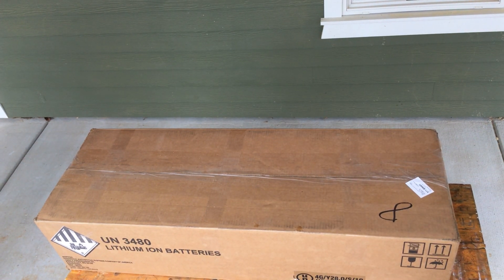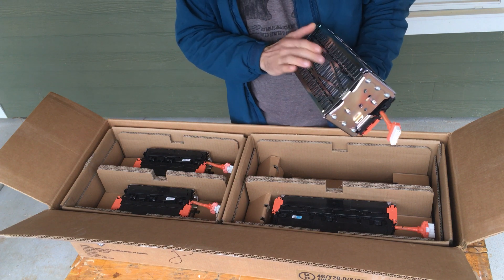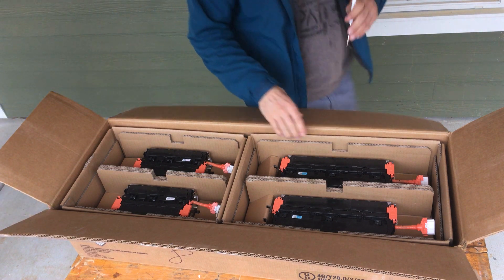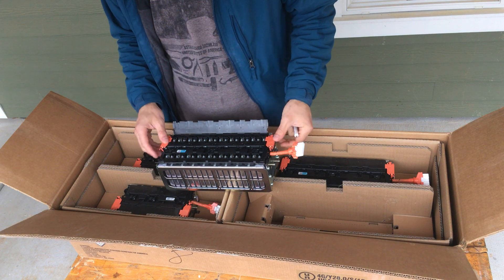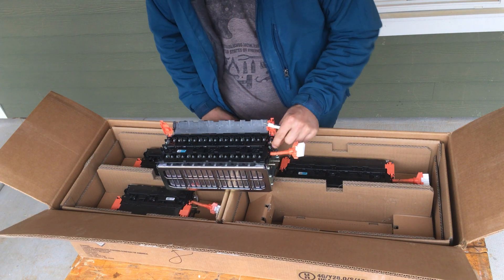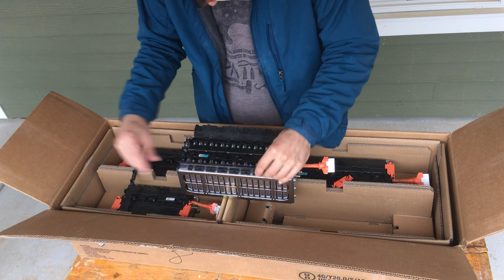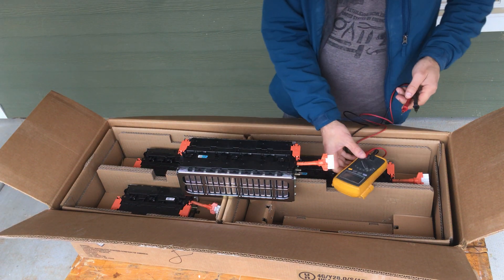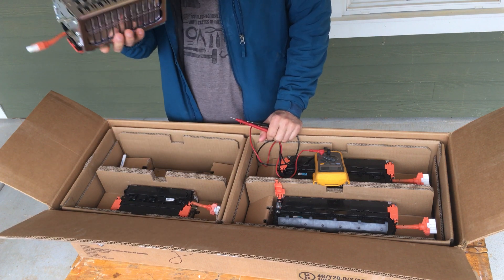Honda Insight G3 OEM lithium battery unboxing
Initial unboxing of NOS Honda Insight G3 lithium batteries.